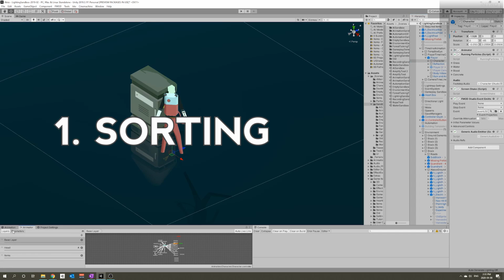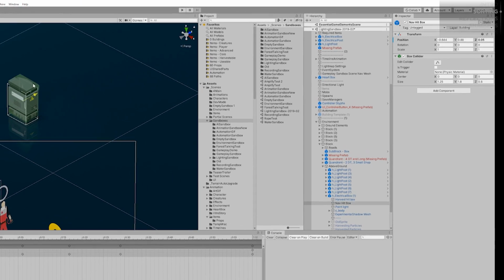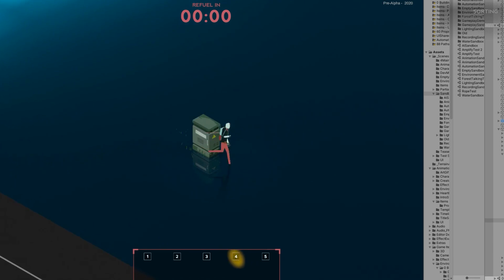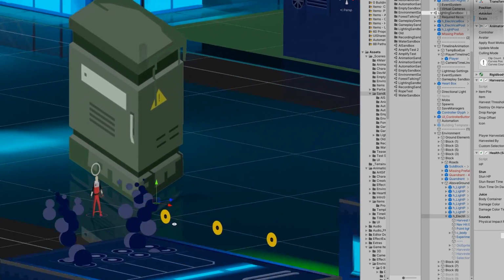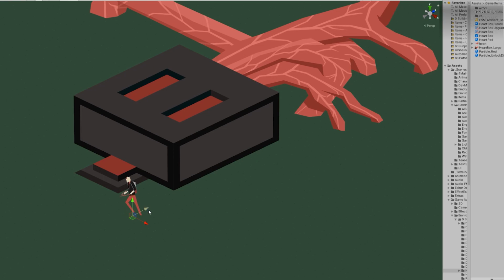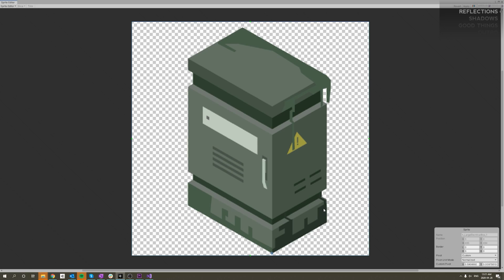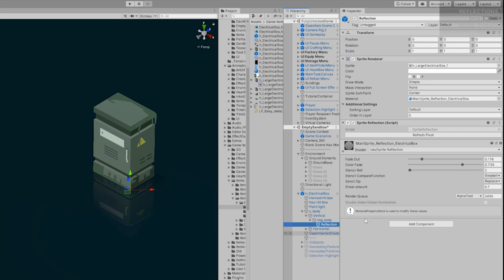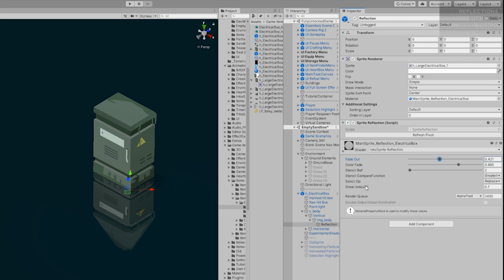3 Tips To Making Isometric Game Art - ATRIO Devlog #3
All of my failing and learning and experimenting and learning more has led me to this point.

About:
Hey! We're Isto Inc., a two man team working on our survival meets automation game, Atrio: The Dark Wild. This is our vlog where we show off the progress. We typically try to post once a month, but with the pandemic who knows how bored i'll get :)